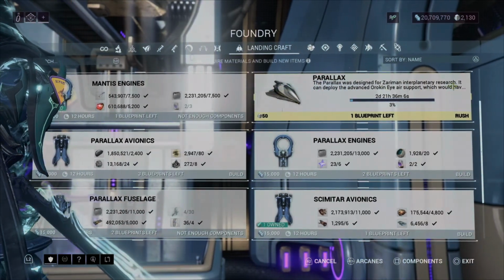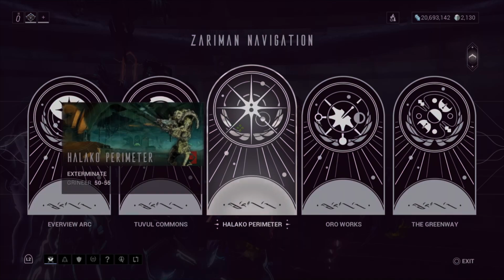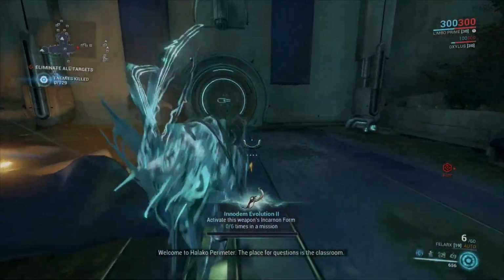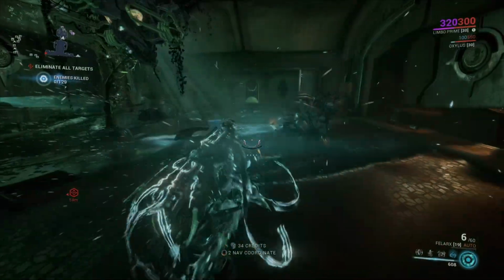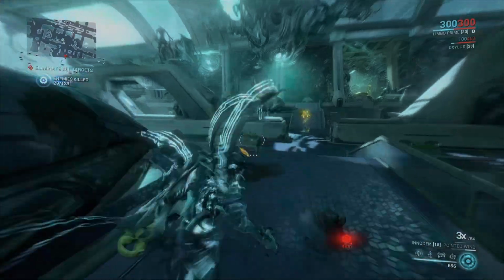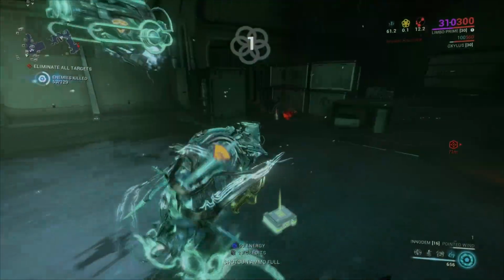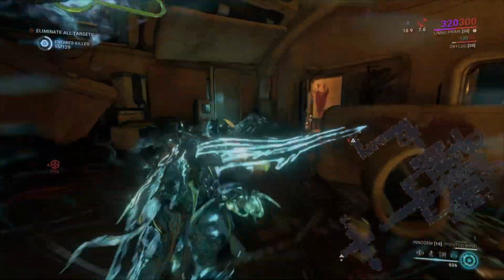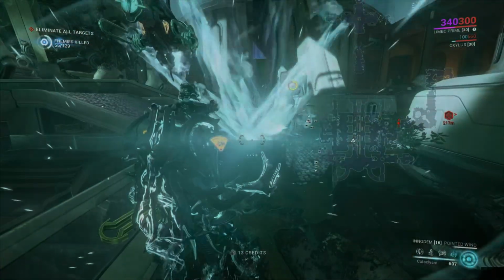Easy Parralax Landing Craft Farm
How to easily farm all Parralax parts and more!